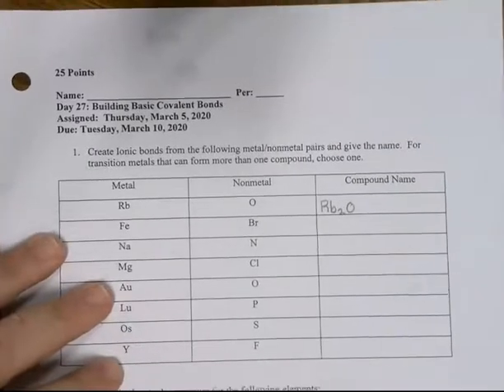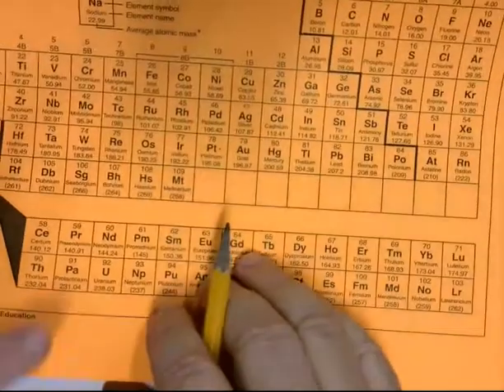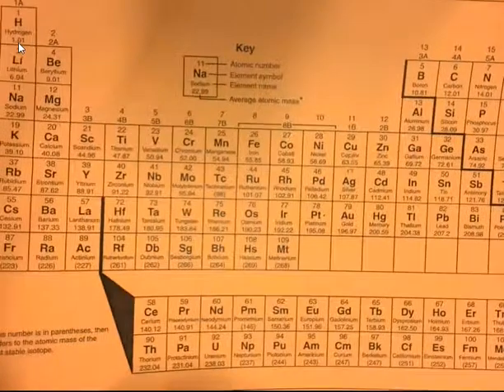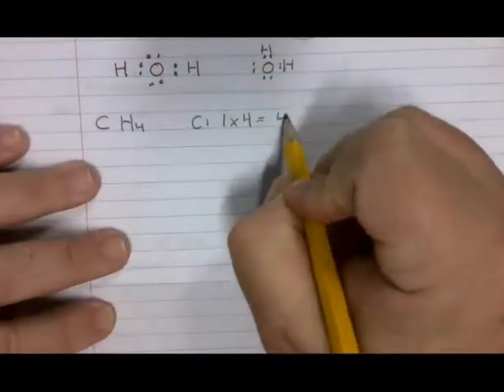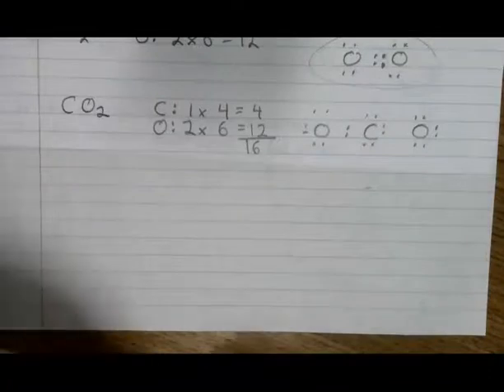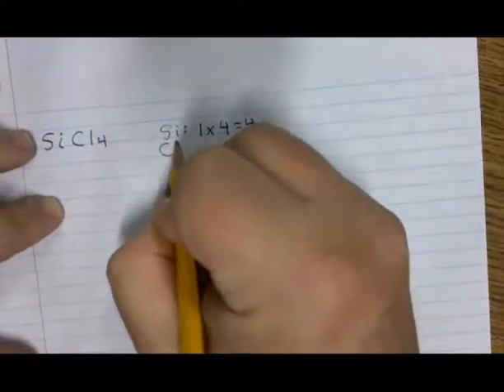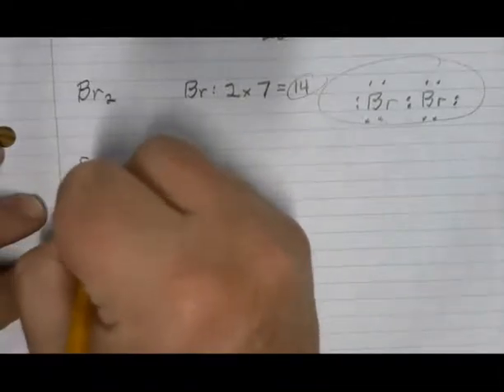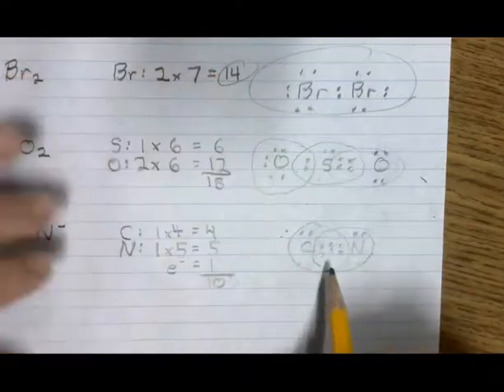Day 27 S20 Building Cov